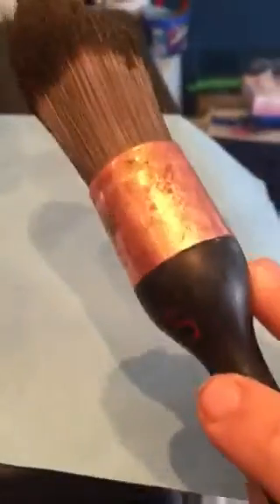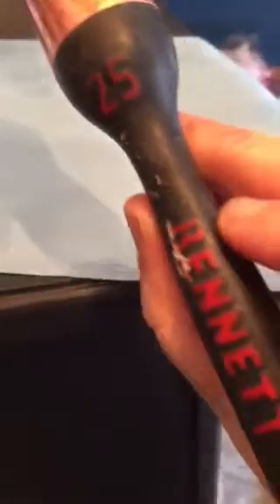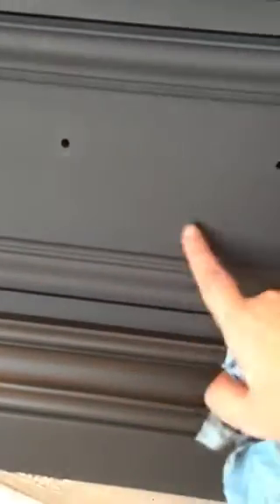Applying dark wax on graphite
Applying dark wax with inexpensive brush. Love the look